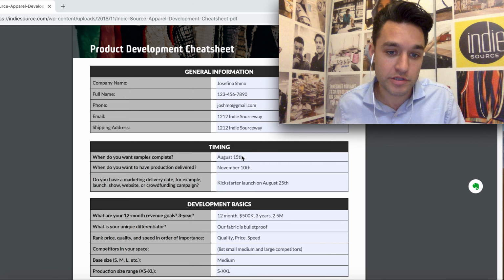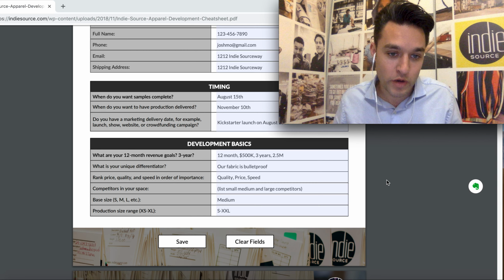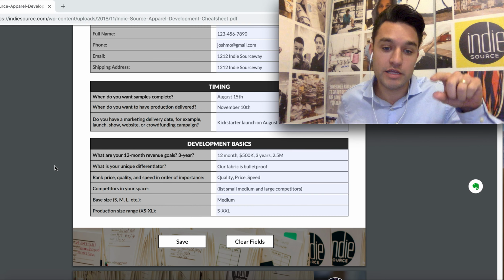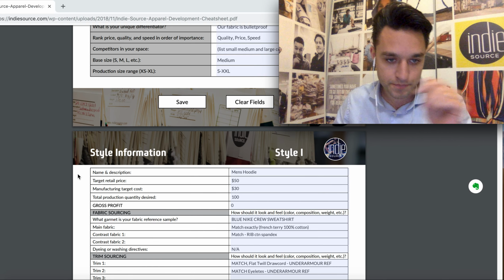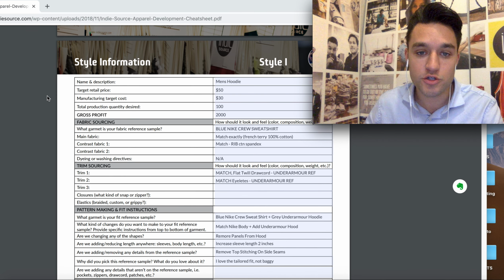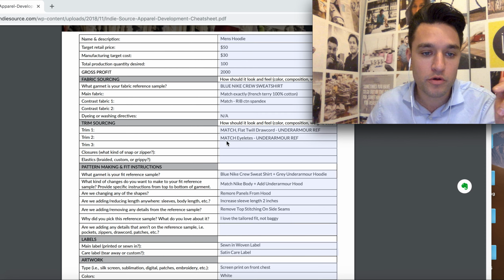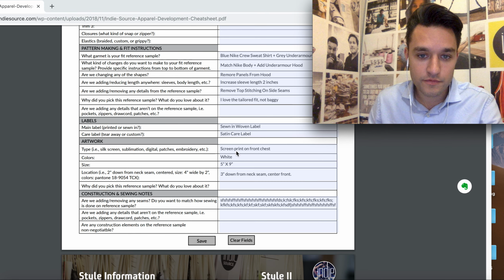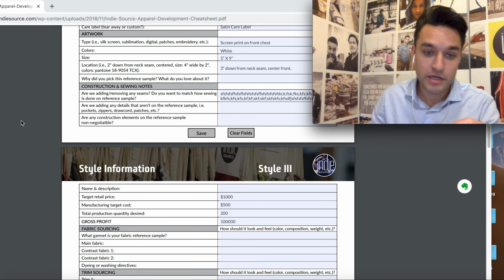Product Development Cheatsheet Walkthrough | Indie Source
Check out this easy step by step guide to our product development cheatsheet.